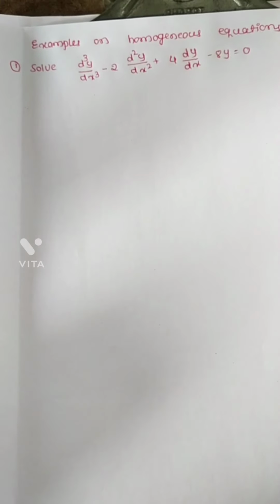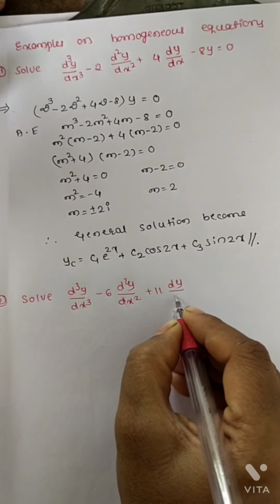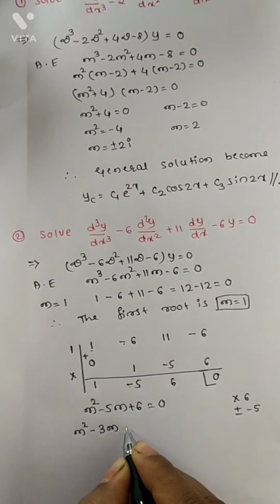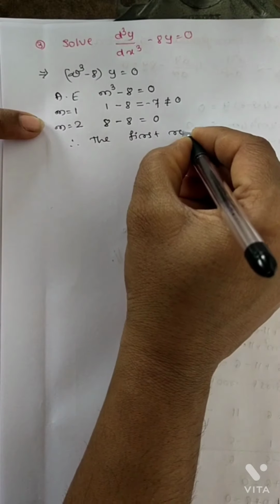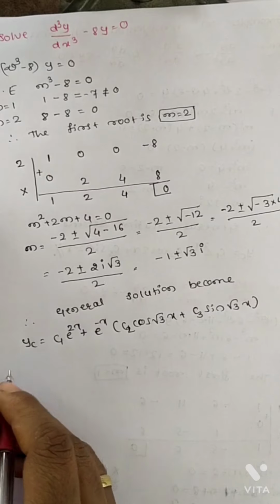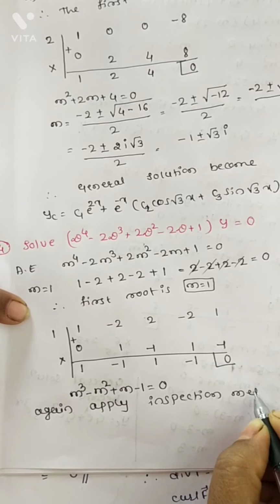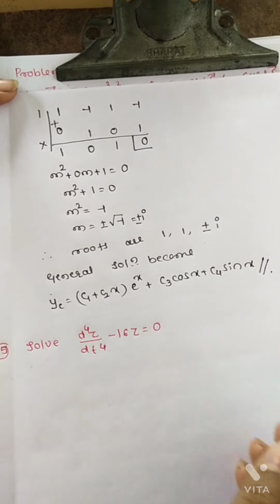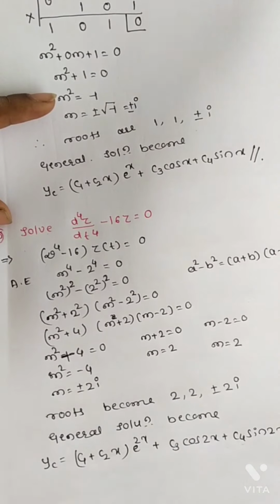module 2 Problems on Homogeneous equations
examples on homogeneous equations